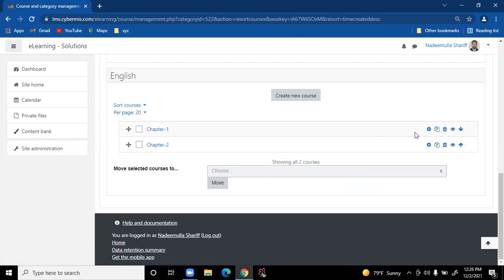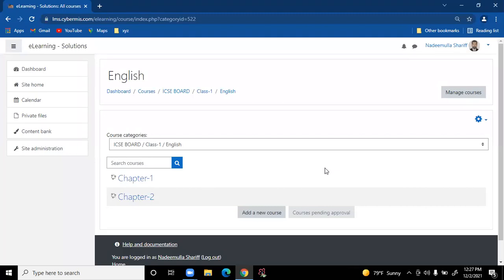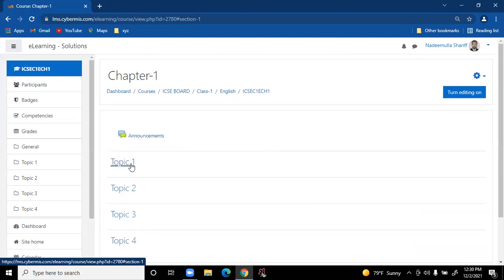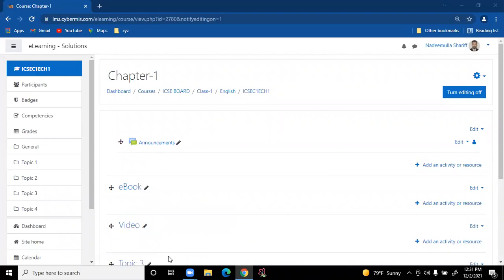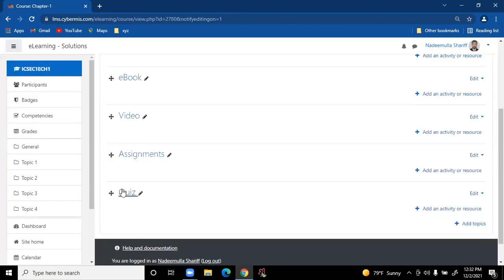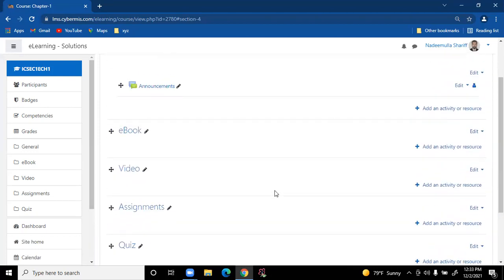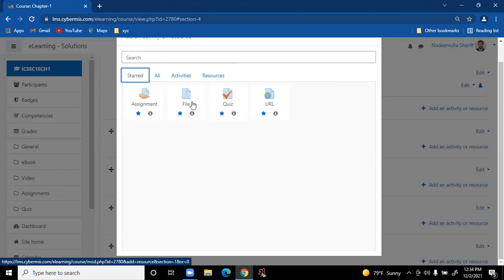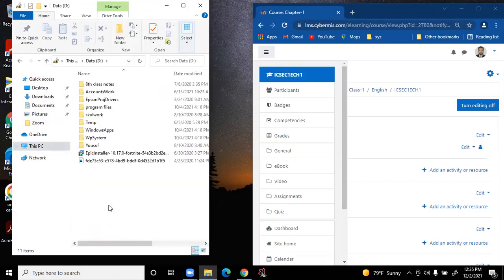eLearning Campus for Teachers to Create Category, Course & Activities - Part 3